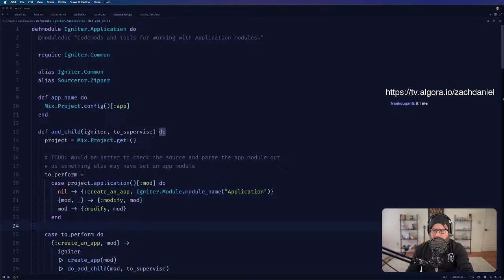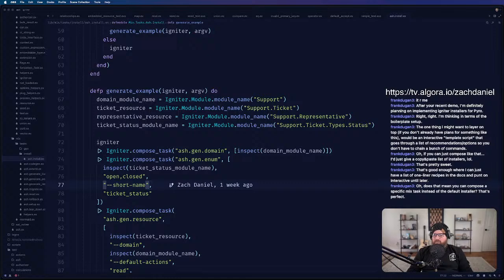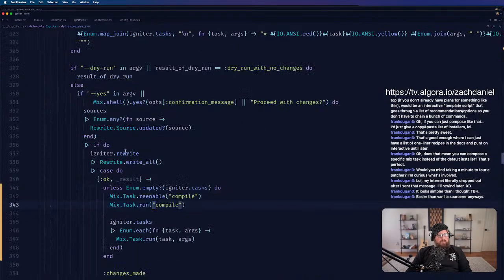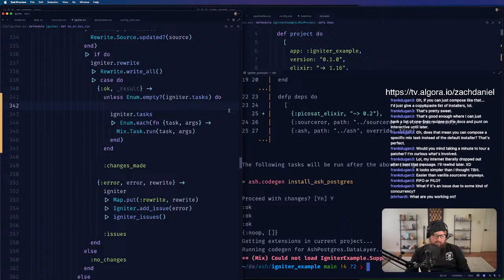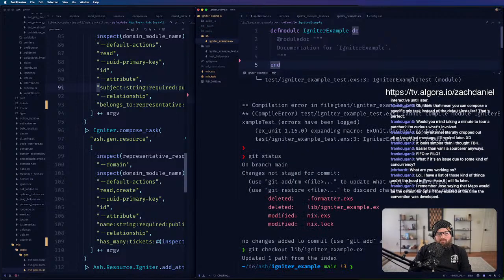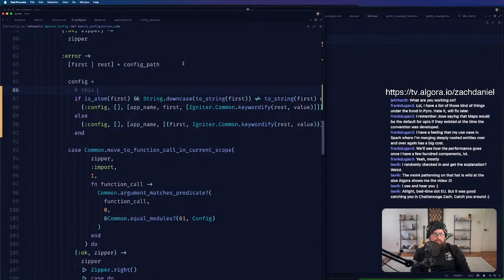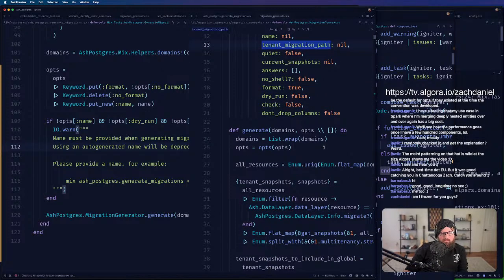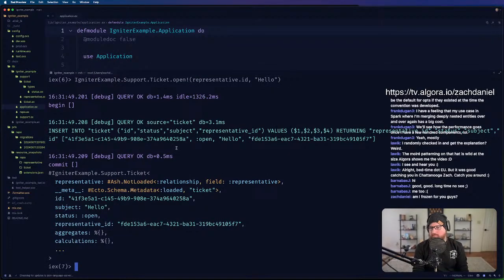Ash Framework Live Stream